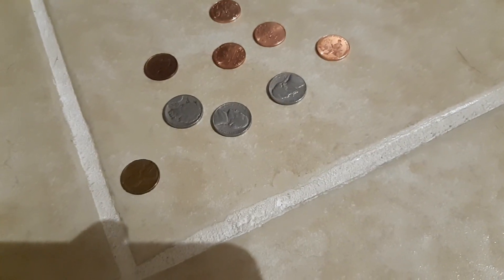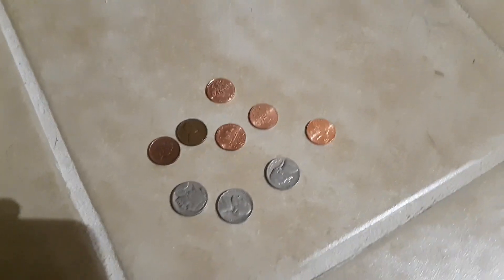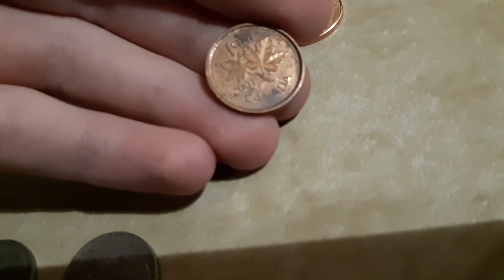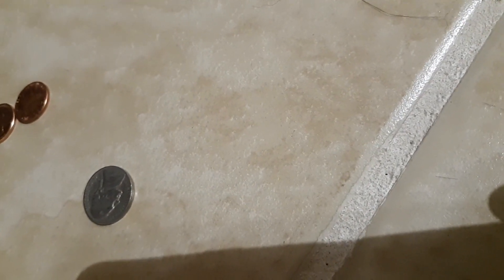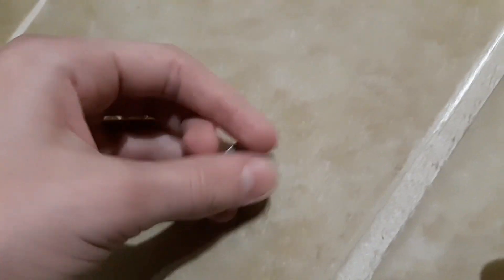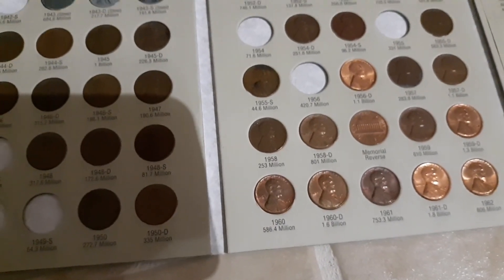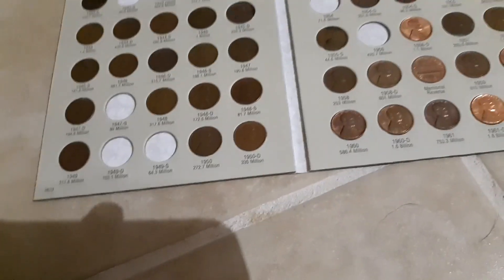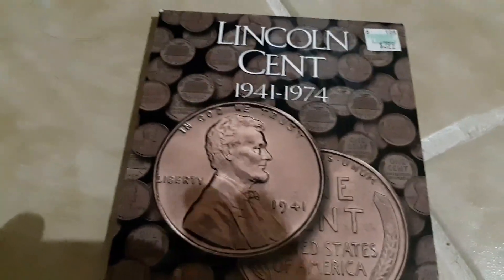Coin Roll Hunting Finds! Buffalo Nickel!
Sorry I didn't include the actual hunt, as I didn't film it. I hope you enjoy seeing the finds though.